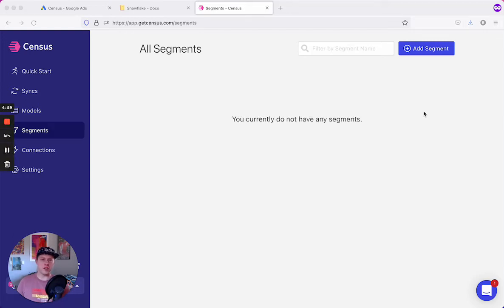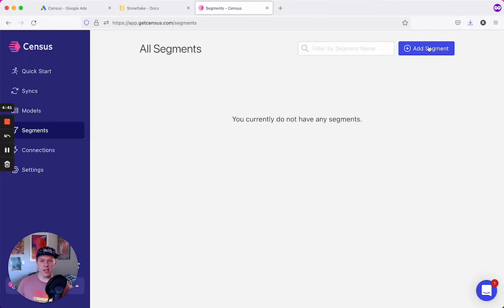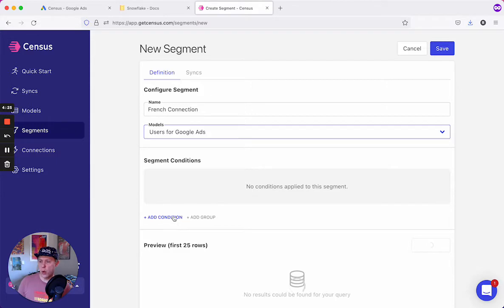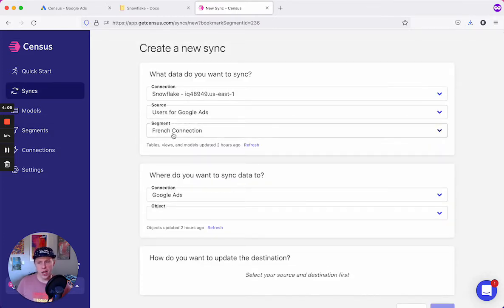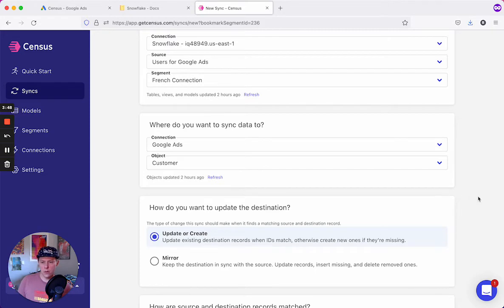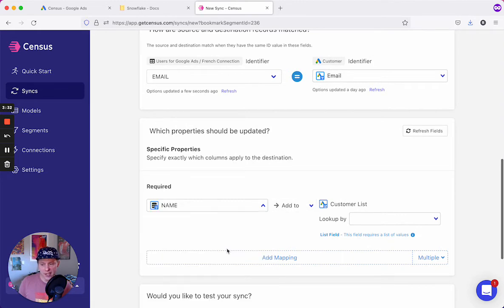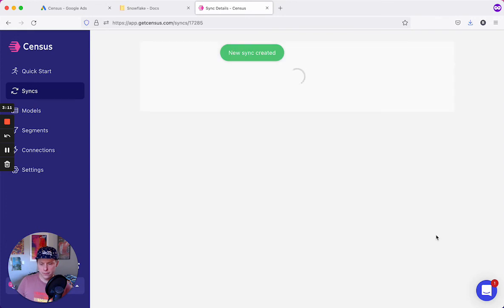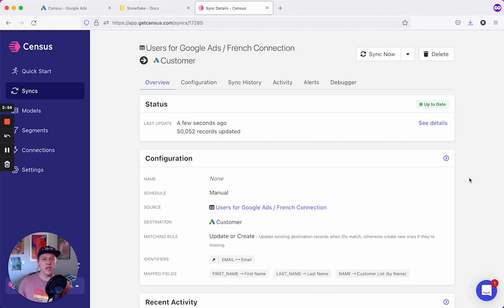Sync audiences from your warehouse to Google Ads in 2 mins